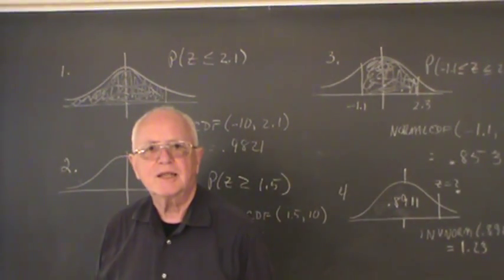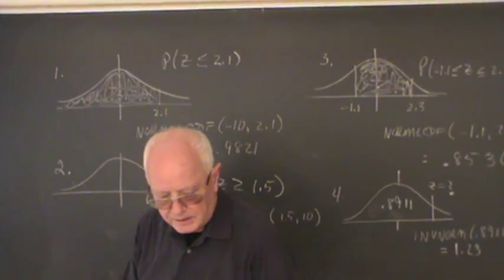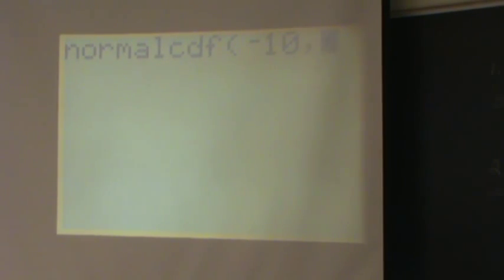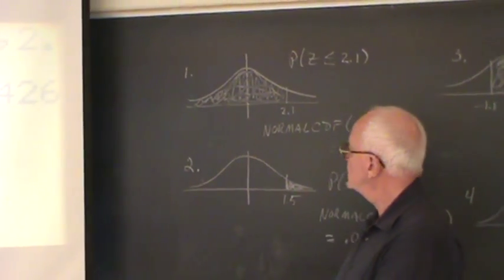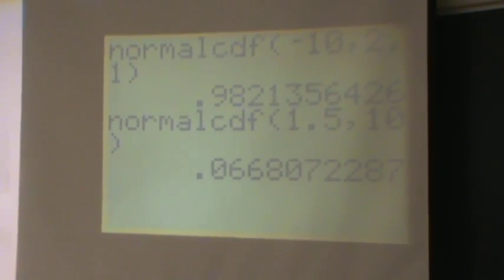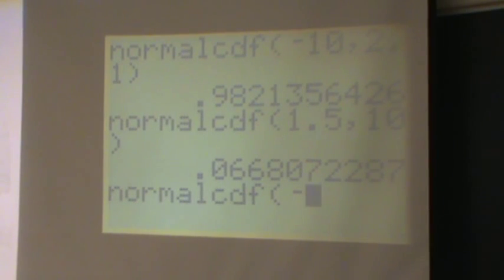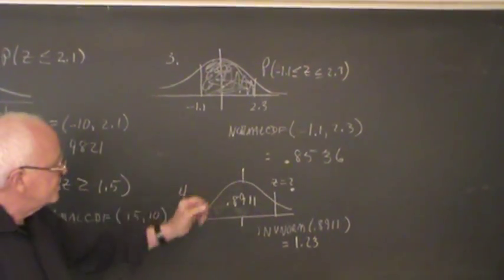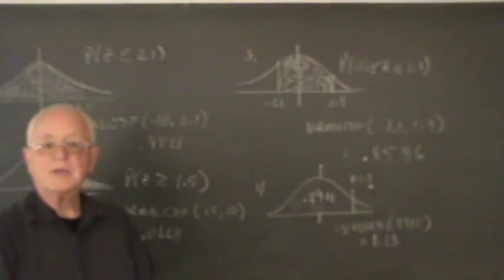Normal Distribution (TI-83/84): normalcdf(z-left, z-right) and invNorm( )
Obejctive:
Use the TI-83/84 to compute probabilities of Normal Distributions.